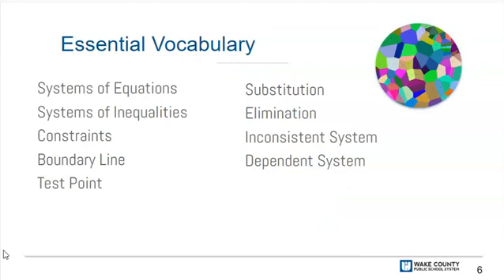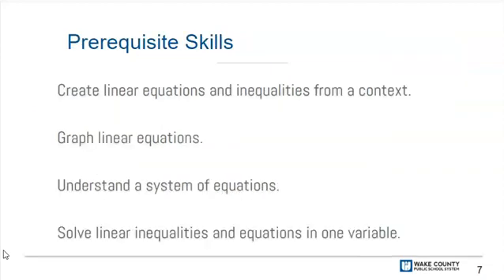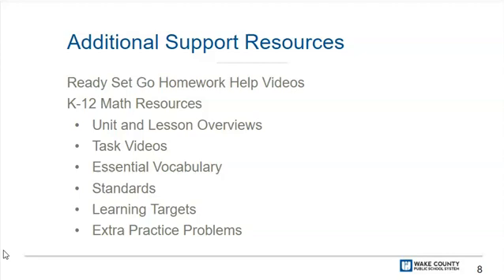M1 U6 Systems of Equations and Inequalities Overview